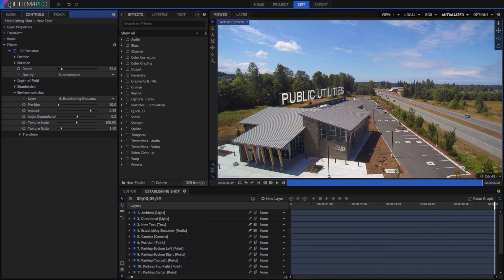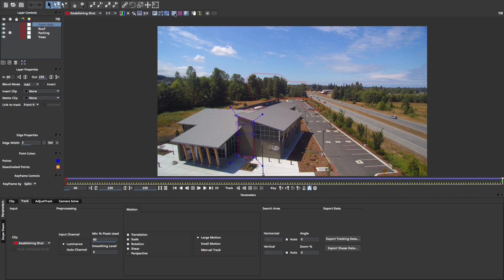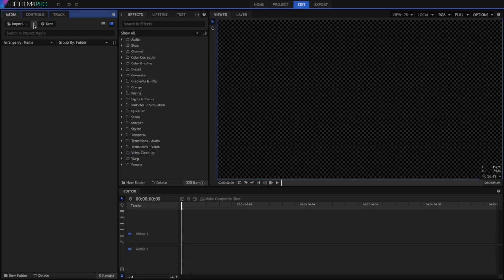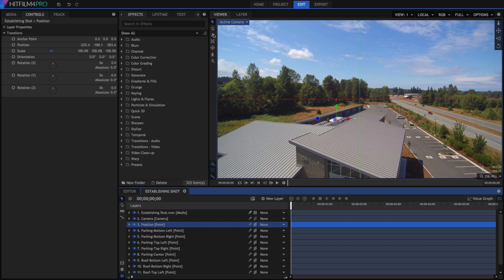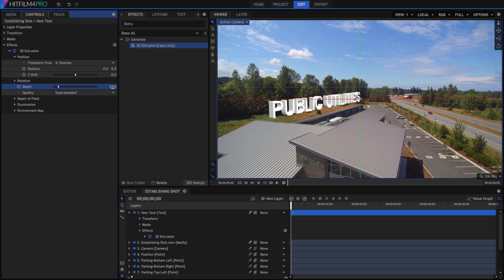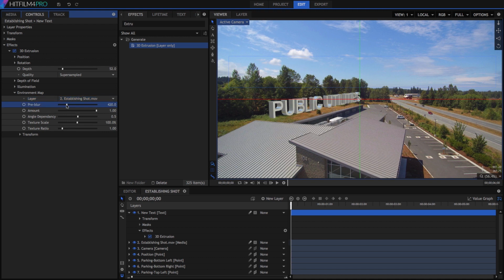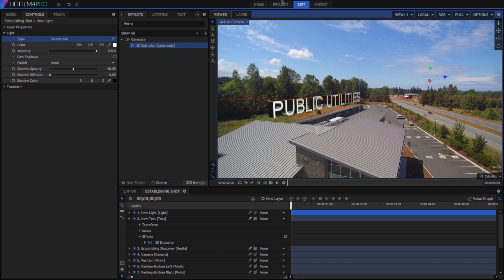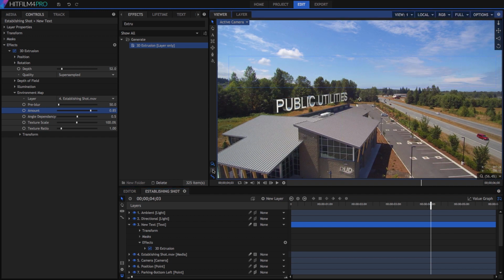Create Fringe style titles with HitFilm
Impressive 3D text transitions and titles were a unique part of the TV series Fringe. Axel shows you how to track and create your very own awesome 3D text in HitFilm.